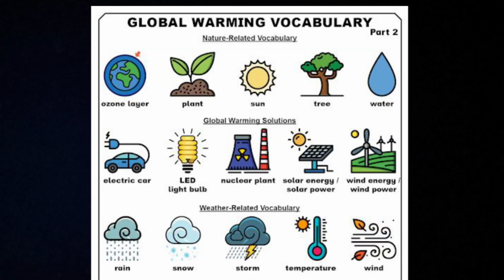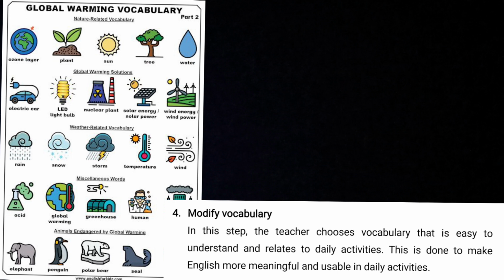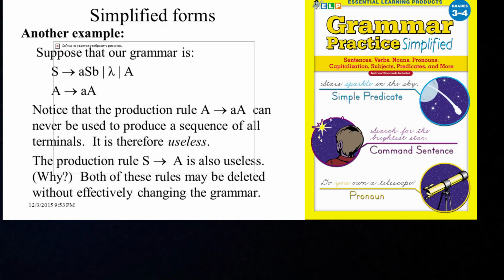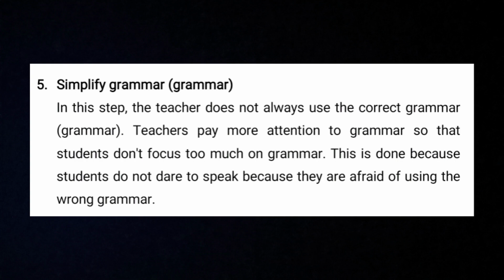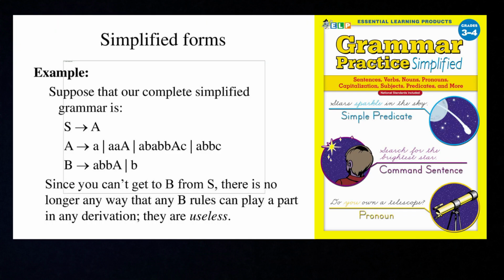Instruction of Second Language Acquisition (ENGLISH LANGUAGE LEARNING AND ACQUISITION)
Agustinus Ripaldo
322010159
A morning/5